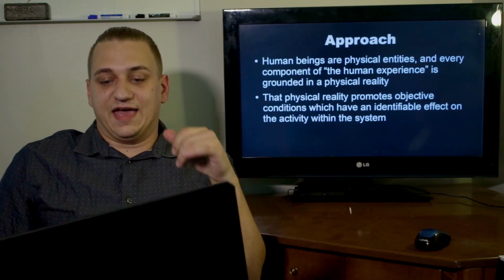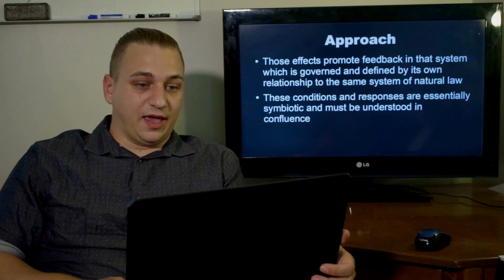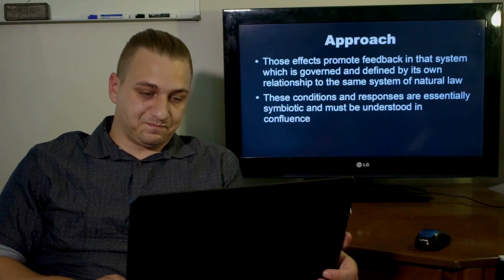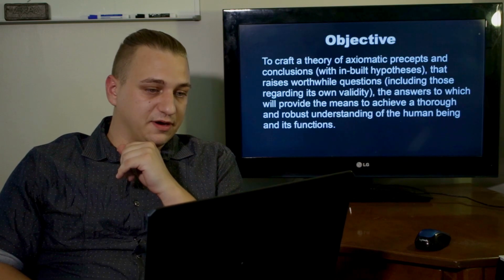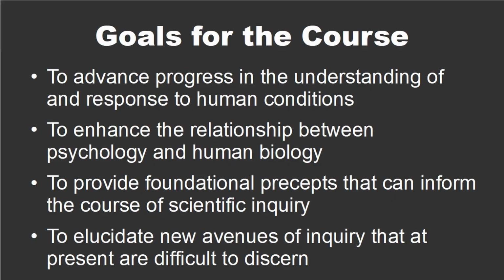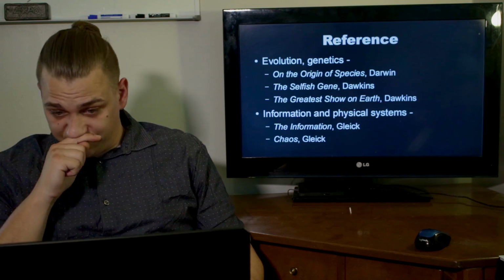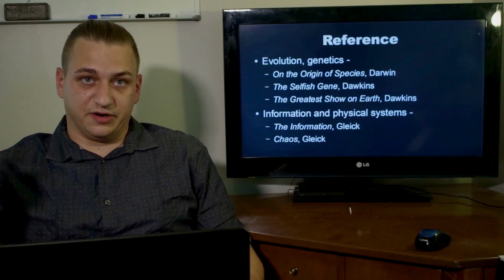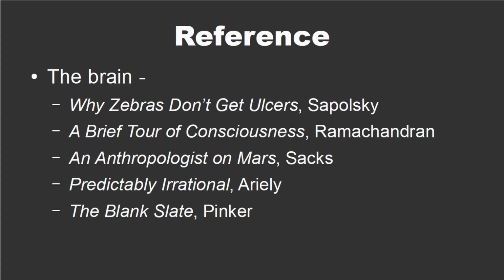Neuroeconomics Lectures - 01 - Introduction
Introduction to the course stating course objectives, core questions, inherent assumptions, elements of approach, tools utilized, goals for the course, reference materials, and course structure.